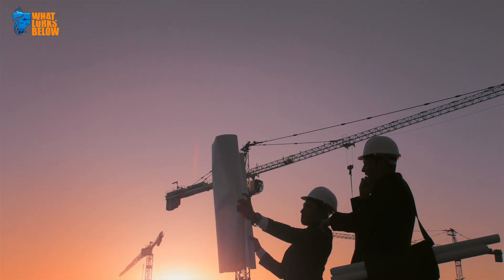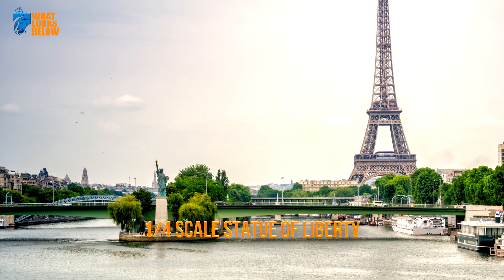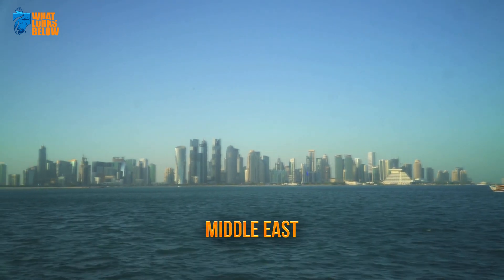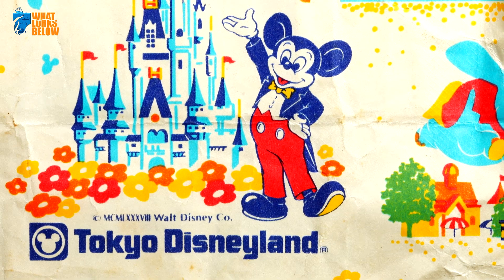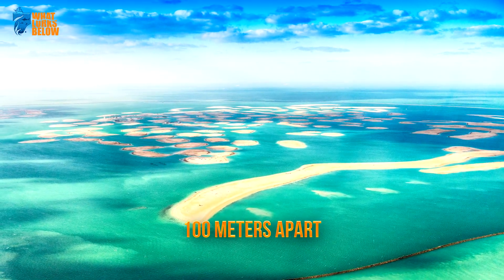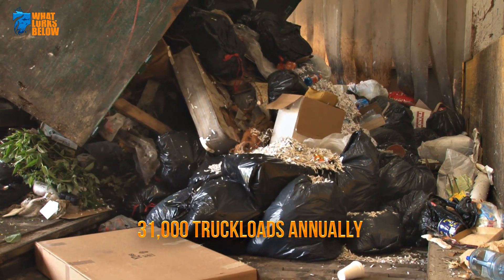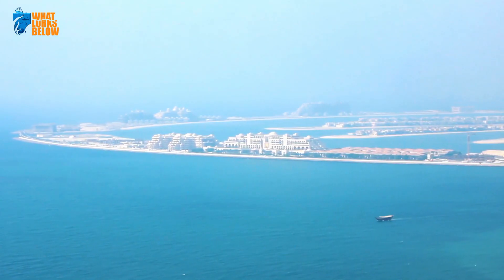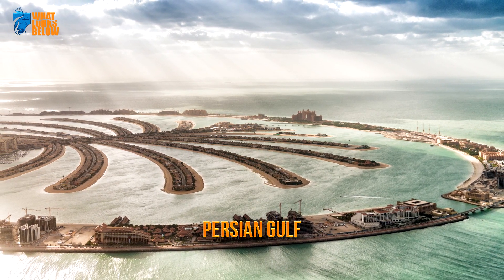Incredible MAN-MADE Islands!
True feats of engineering, these creations have purportedly become ecological breakthroughs, as marine ecologists claim these plots of paradise to be the new face of the future. Here, we explore 11 of the world's most incredible artificial islands.

11. Liberty Island
The Île aux Cygnes, also known as ‘swan isle’, is a small artificial atoll in the Seine river in Paris, located between the 15th and 16th arrondissement. The island was originally formed in 1827, in order to protect the river port of Grenelle.

10. The Pearl-Qatar
in Doha, Qatar, this artificial island stretches 4 square kilometers wide and was built primarily for freehold ownership by foreign nationals. A place for expatriates to build a solid home base, the island saw a jump in population from 3,000 residents in 2011, to 12,000 in 2015.

9. The Amwaj Artificial Islands.
The Amwaj Artificial Islands were constructed near Bahrain in the Persian Gulf and are quite the spectacle when viewed from an airplane. As of 2002, the Amwaj mission became the first ever of its kind to begin the construction of artificial islands. It was also the first project in Bahrain to offer full freehold land ownership to expat residents. The island contains a residential, commercial, hotel and retail buildings, as well as a stunning marina.

8. Tokyo Disneyland
Tokyo Disneyland is an internationally renowned theme park in Japan, set on a man-made island off the coast of Chiba. Here they've built a Disney dreamscape consisting of five hotels surrounded by theme parks, as well as four airports.

7. The World Islands
This carefully crafted archipelago is made up of small islands that are roughly placed according to our world map, every tiny tuft of land measuring about 100 meters apart. The islands are composed of sand dredged from the shallow coastal waters of Dubai.

6. Garbage Island
Geographically connected to the Vaadhoo channel, an artificial island was built on reclaimed coral reefs in 1992. This environment is not so stunning, as the island’s sole purpose was to act as a municipal dumping ground for over 300 tons of trash and debris. In 2005, it was estimated that 31,000 truckloads teeming with trash are transported to Garbage Island annually.

5. Flamingo Island
The island takes the shape as a giant ‘S’ when seen from an aerial point of view and second, the site is an important breeding ground for the lesser flamingo. Here you’ll find that less is more, for almost 50,000 hot pink birds can be found here, ever since its construction by Ekapa Mining using 26,000 tons of material to build the island back in 2006.

4. The Palm Islands
 On the coast of Dubai, in the United Arab Emirates, one can find three sets of manmade islands— The Palm Islands. Of all three projects only one island is complete so far, the Palm Jumeirah, aptly shaped like a large palm tree. From an aerial view, this circular land formation looks like a landing strip for an extraterrestrial spacecraft, yet from the ground, the area is bustling with a large number of residential properties, entertainment centers, and the sparkling Atlantis resort

3. The Artificial Islands of Uros
This curious range of bundled grasses with its reed-roofed housing is like stepping back in time. It is here that the Uros, a pre-Incan group of people in Peru, reside on artificial islands in Lake Titicaca. The manmade landmass was constructed from totora reeds growing along the edge of the lake and bundled together to make floating island platforms.

2. China’s Not-so-Secret, Secret
 China’s secret in the South China Sea has caused attention, and a little bit of alarm, at the speed and scale of their island-building spree. A recent announcement proudly renders the project nears completion, as the process of moving sediment from the seafloor to a reef, has put the foundation in check, now, all they need to focus on is construction. These new installations— the Spratly Islands— are a strategic scattering of land in the sea, more than 500 miles from the Chinese mainland. China regulates the primary foothold here, despite 6 other countries with territorial claims on a few other islands in the area.

1. Spiral Island
Richard Sowa— a British environmentalist and architect— is dedicated to living a self-sustaining life with his Japanese bride, a former supermodel who is as enthusiastic about their floating solar-powered fortress as he is. Made from 250,000 recycled plastic bottles and collected seashells, Sowa is an eco-friendly genus who built the entire abode with his own two hands. Welcome to Spiral Island in Mexico, which was originally built back in 1998 and consisted of a stable three-story home with three showers, two pools, a jacuzzi, and a wave-powered washing machine.